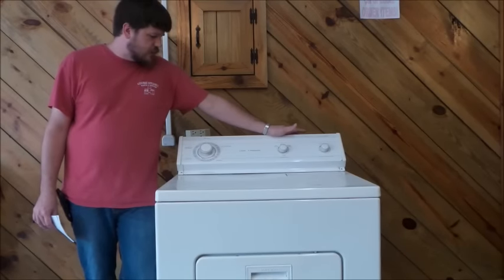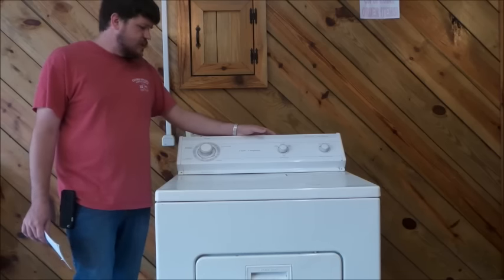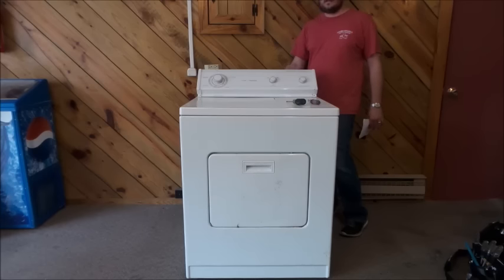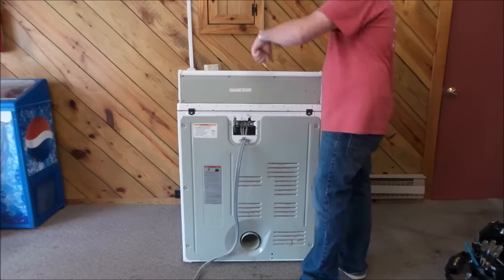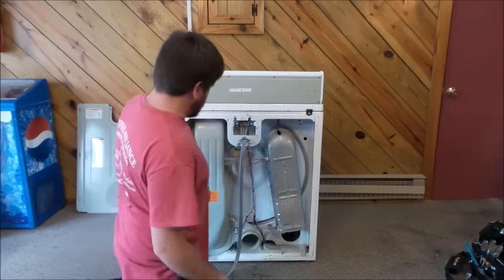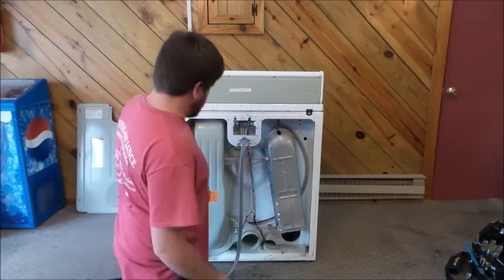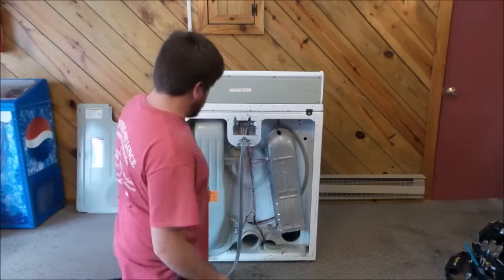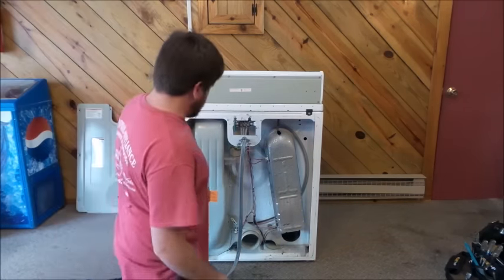How to Clean the Lint Out of Dryer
This video will take you through the steps of how to clean the lint out of your dryer.